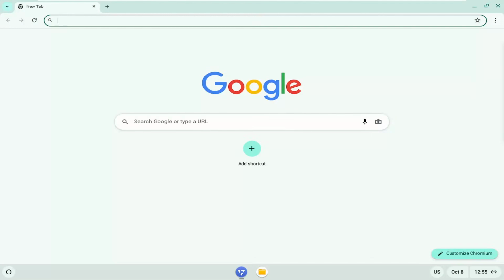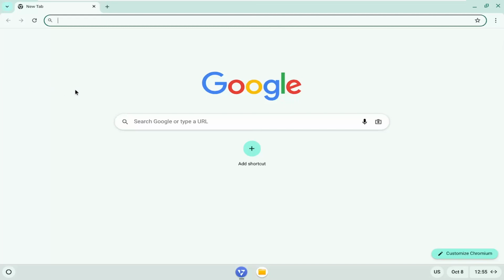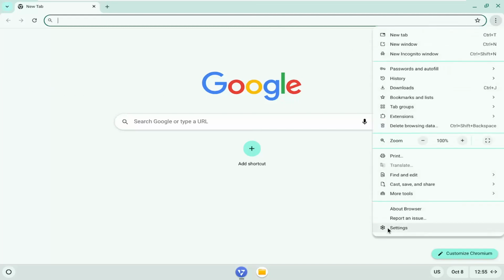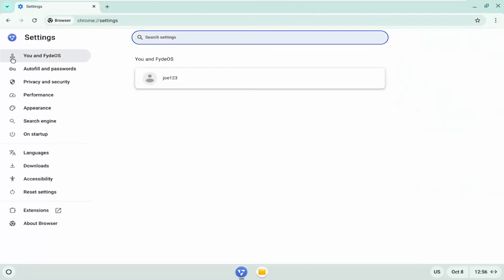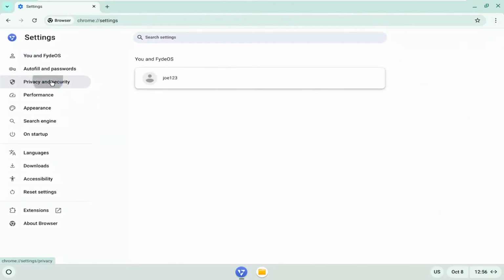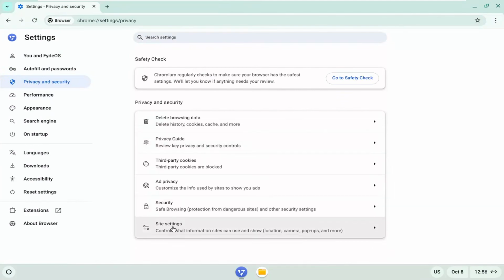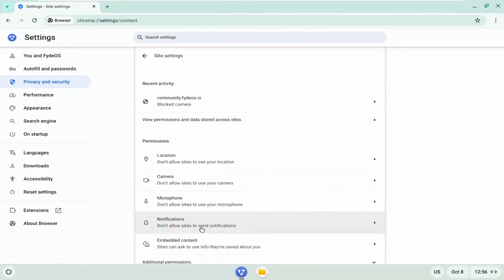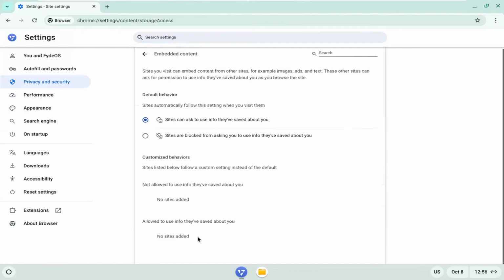How To Disable Embedded Content on Chromebook [Guide]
Disabling embedded content on a Chromebook can be a useful method to enhance security and ensure a smoother browsing experience. This tutorial provides a step-by-step guide to disable certain embedded elements like videos, images, and interactive features that may slow down the system or present security risks. By following the instructions in this video, users can easily control their Chromebook’s behavior when interacting with web pages, potentially reducing distractions and preventing unwanted content from loading automatically. This is an essential tutorial for anyone looking to streamline their online experience while maintaining a higher level of privacy and security.

Issues addressed in this tutorial:
Chromebook security
Disable embedded content
Improve Chromebook performance
Limit unwanted content
Browser settings optimization
Chromebook troubleshooting
Web content management
Increase browsing speed
Privacy protection on Chromebook
Control embedded media

In this tutorial, users will learn how to modify their Chromebook's settings to limit the automatic loading of embedded content such as videos and images. By adjusting the browser settings accordingly, individuals can reduce resource consumption and improve overall device efficiency. This guide will help users take control of their online environment, ensuring that only essential content is displayed, and unwanted or potentially harmful embedded elements are blocked. Whether you're seeking to improve browsing speed or enhance your device's security, this tutorial offers practical and effective solutions for Chromebook users.